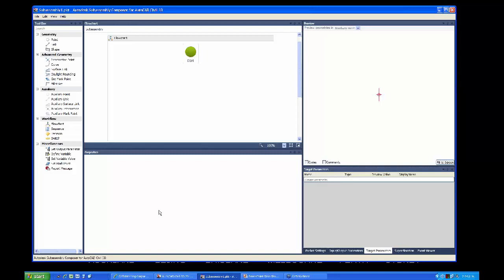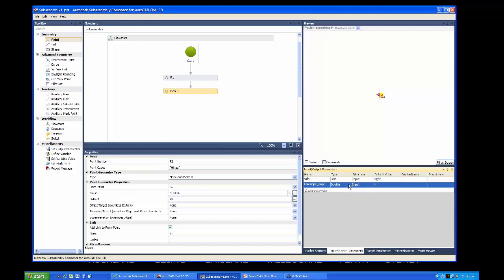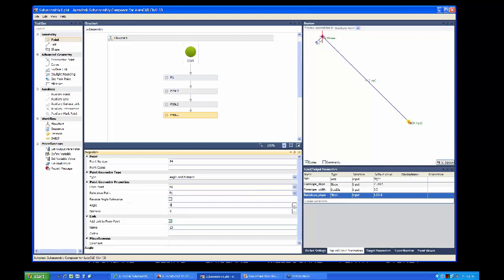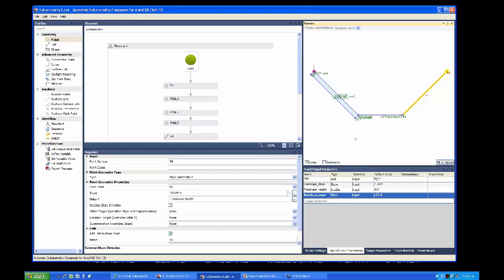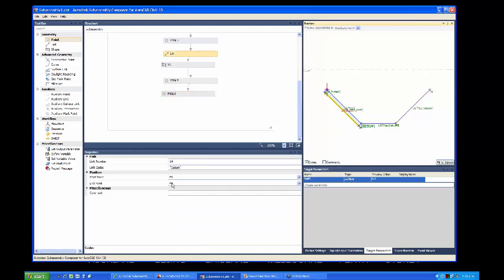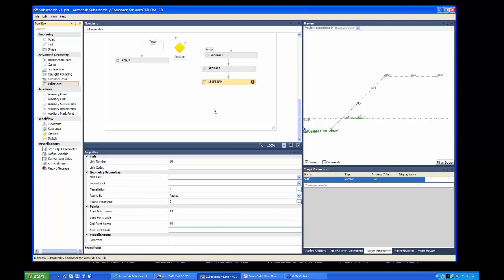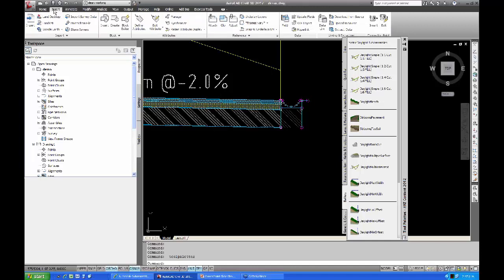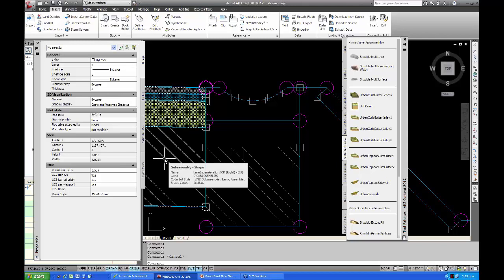Civil 3D - New Subassembly Composer for Civil3D 2011 and 2012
Due to popular demand, we've remastered and published this series of previously-archived AutoCAD Civil 3D webinar recordings from 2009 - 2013.

This webinar was presented by A2K Technologies in 2012.

Note that some of the features may now be different in the latest version of this software.